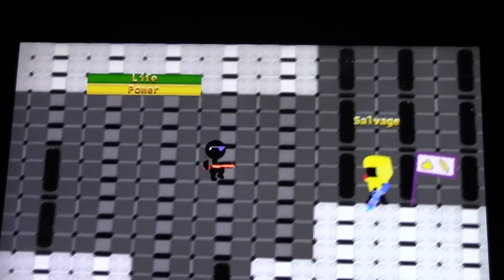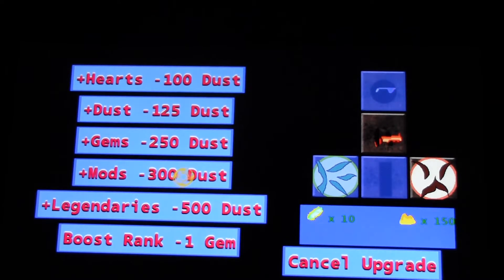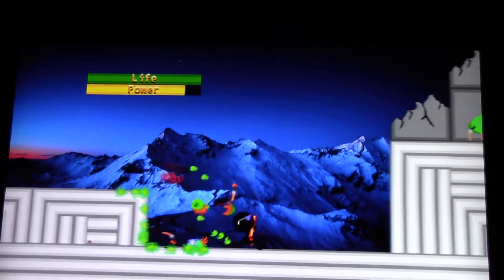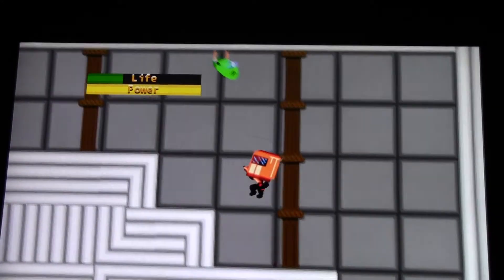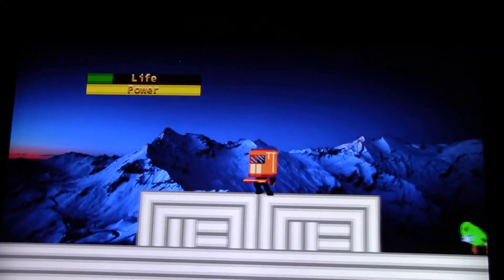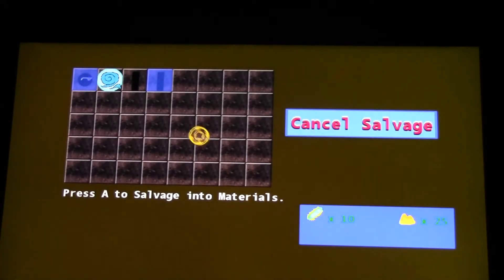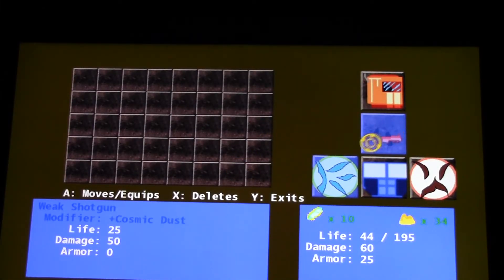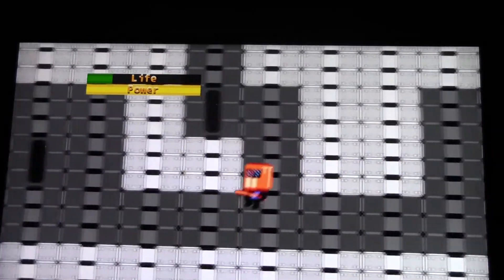Loot or Die 2: Salvage and Upgrade Items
New features including salvage and upgrade vendors!